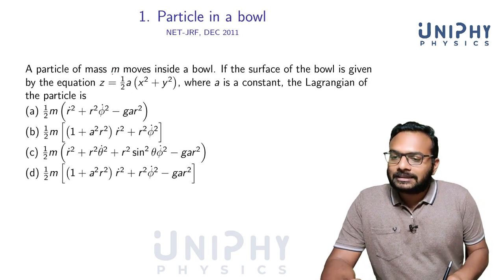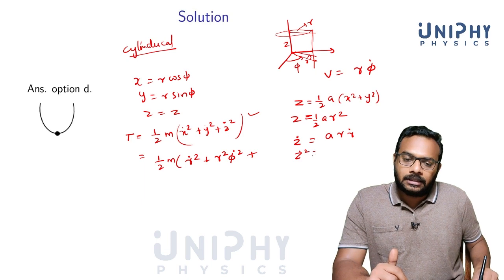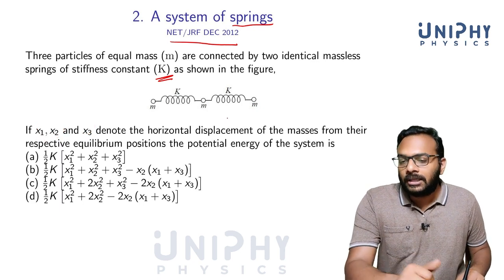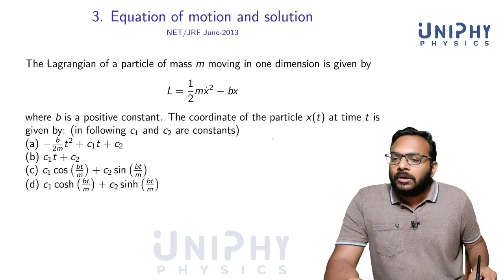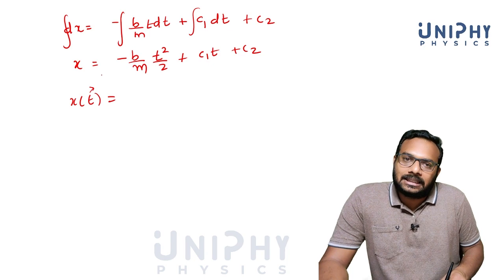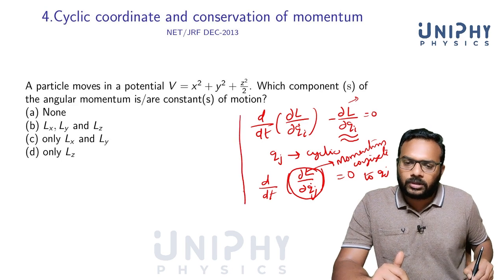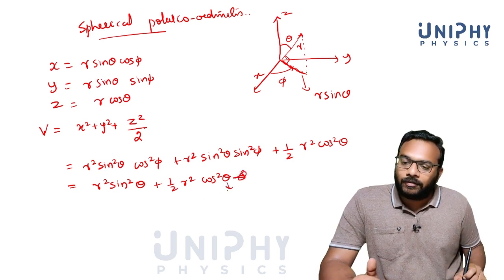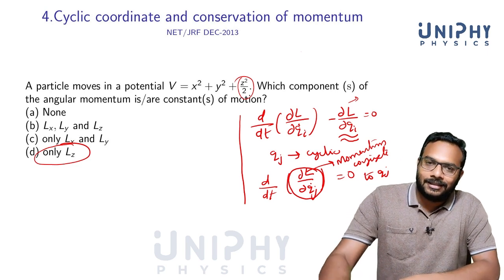3. Lagrangian dynamics (contd.)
Particle in a Bowl, System of Springs, Cyclic coordinates and conservation laws.